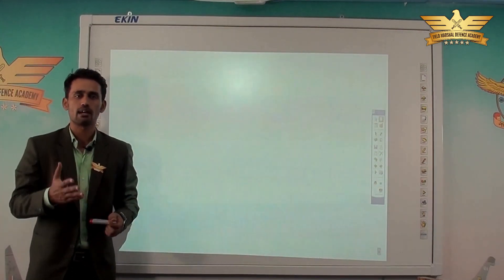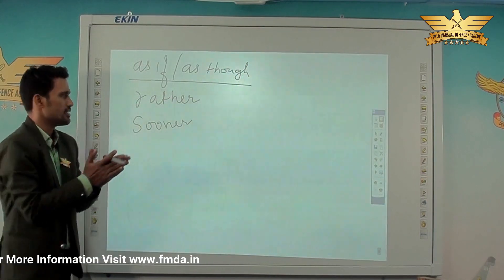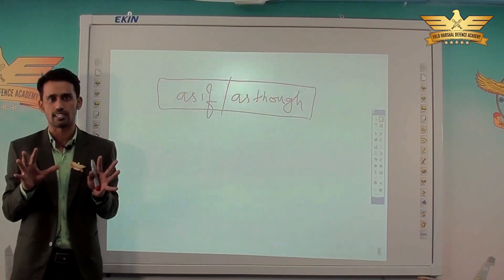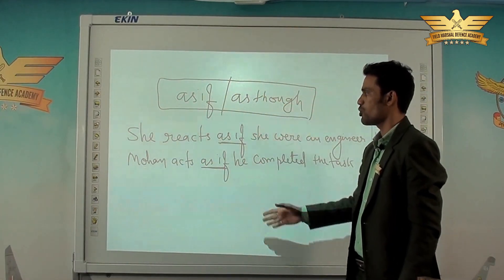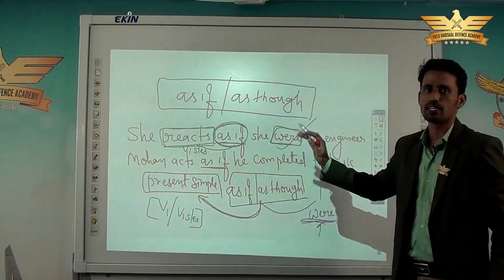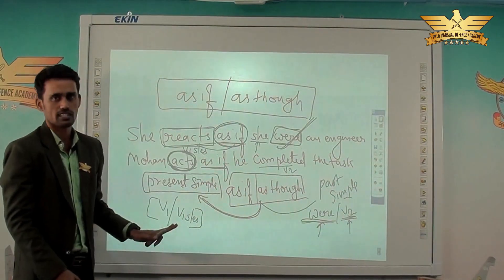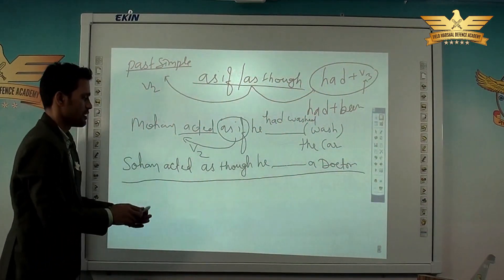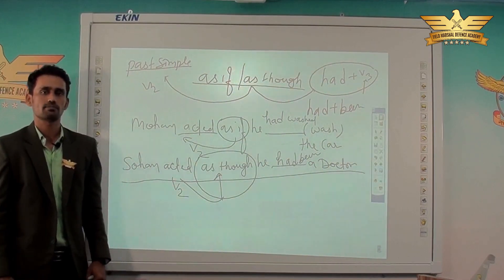As If, As though (मानो, जैसे कि) | Conjunction | Learn English Grammar in hindi with examples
We hope this video will be helpful for all of you.

Also press bell icon so that you can get instant notification as new video are being uploaded.

Field Marshal Defence Academy Branches: Aspur, Dungarpur, Banswara and Jodhpur, Rajasthan.

We hope this video helps you a lot. All the best for your exams.

Field Marshal Defence Academy will always help students to prepare in a best way for their exams.

जय हिन्द
जय नौजवान .